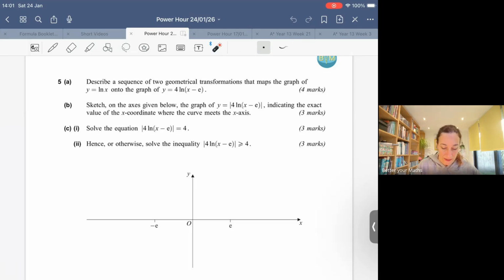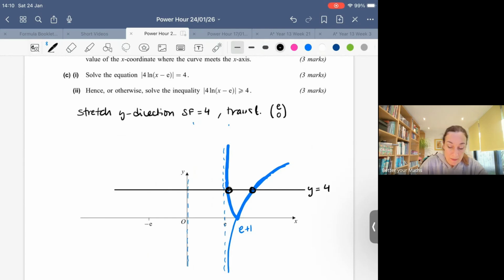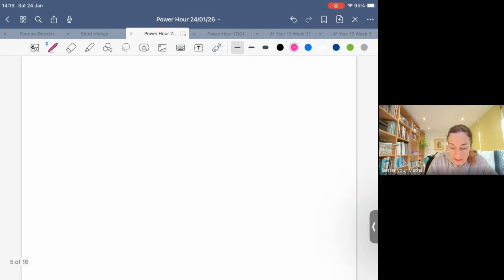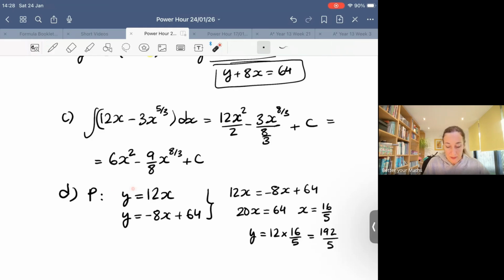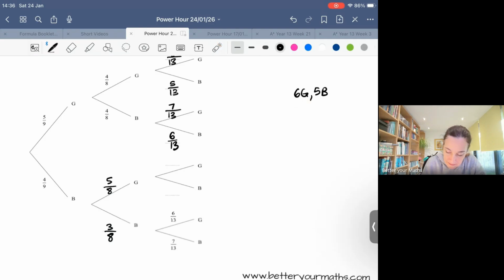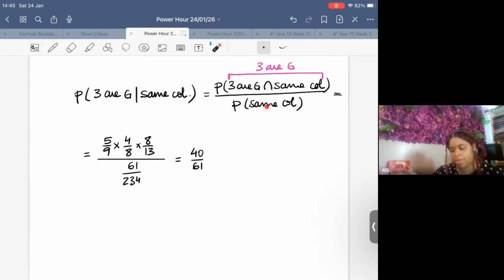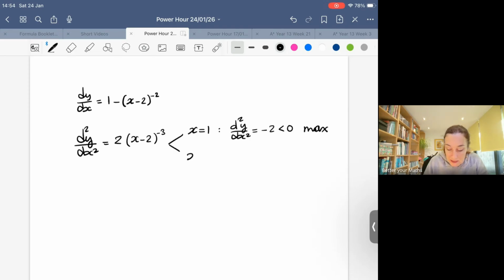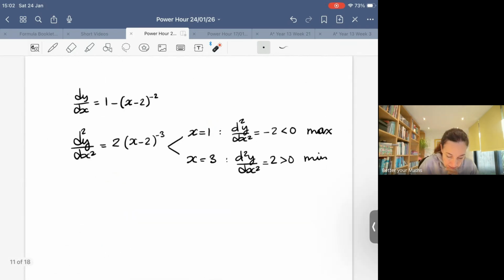Power hour 24th January 2026